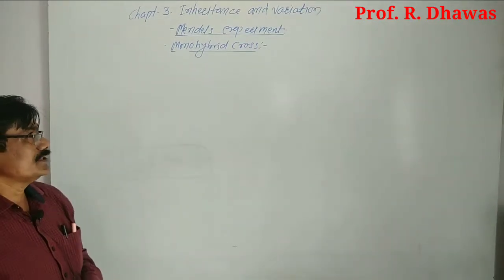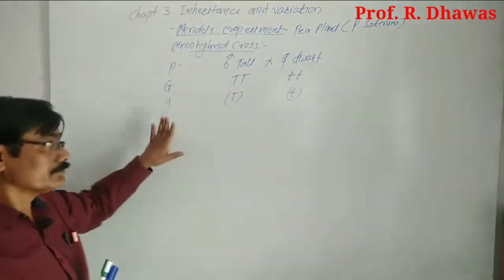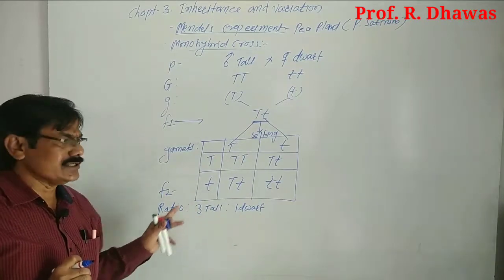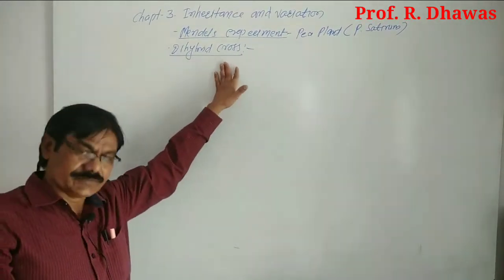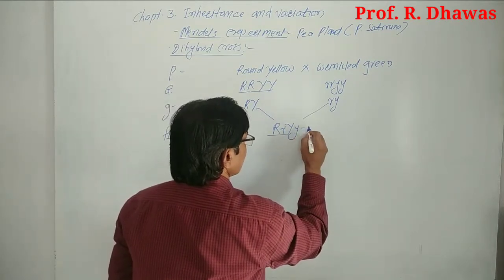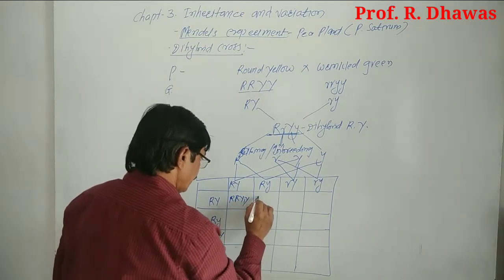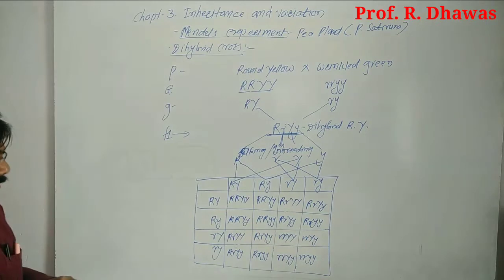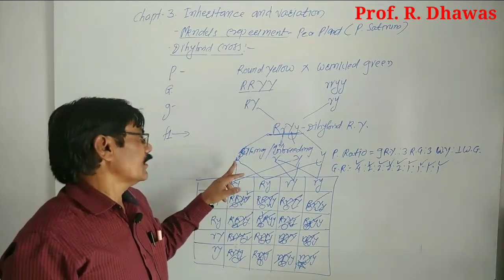Mendels experiment by rd sir|Monohybrid corss and dihybride corss|Inheritance and variation lecture2